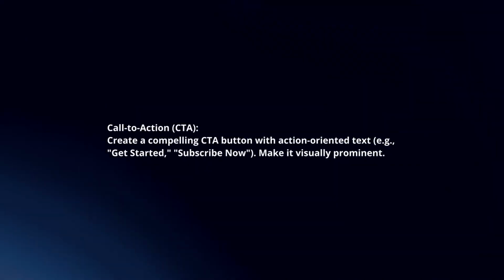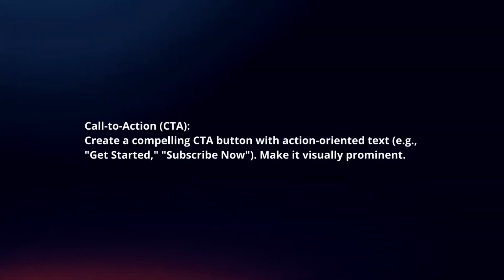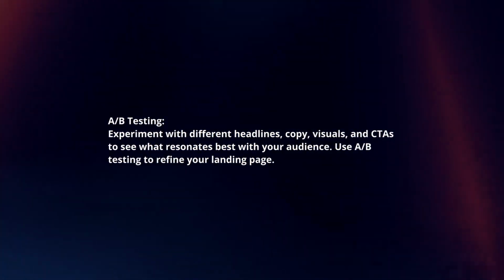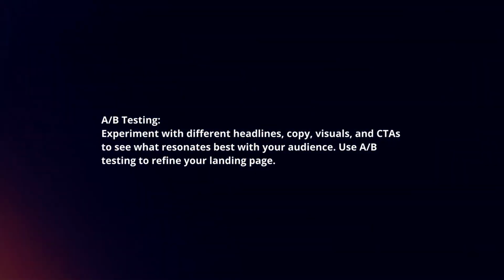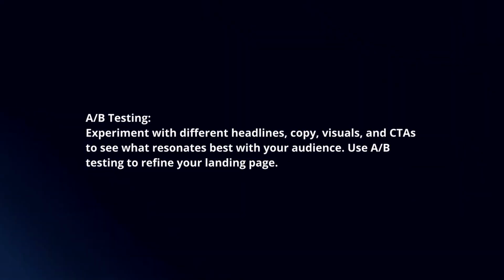How To Create A Landing Page In 2024?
In this video I will explain How You Can Create A Landing Page In 2024.